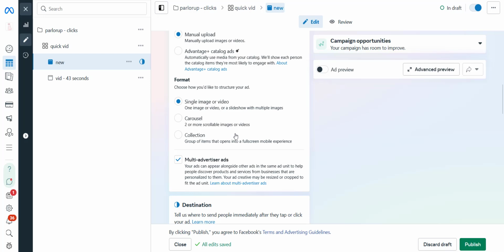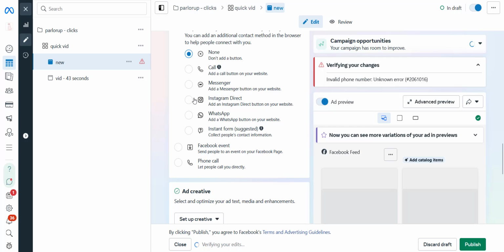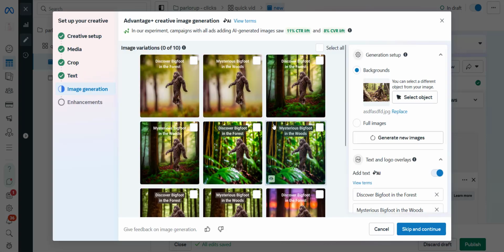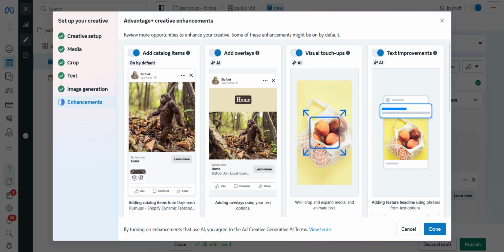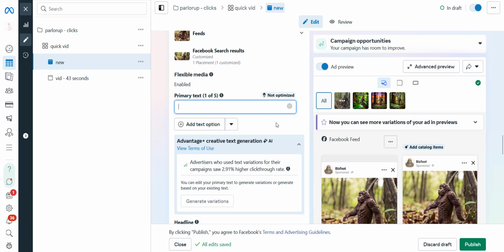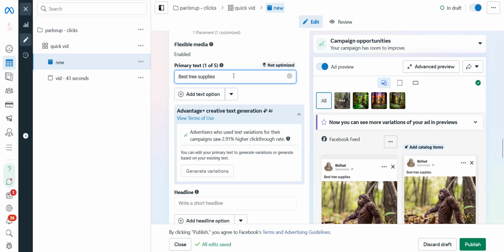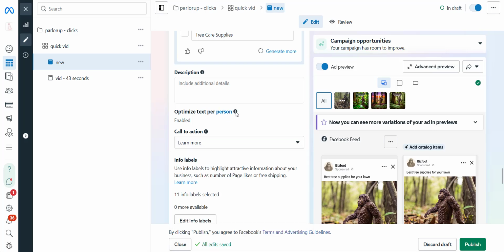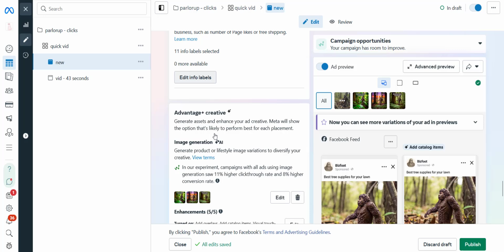Are you using AI with Facebook ads? Learn to add AI to "Ad Units"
📢 Learn how to set up Facebook and Instagram ad units using AI tools — the smart way!
In this step-by-step tutorial, you'll see how to create powerful ad campaigns that convert, with help from AI to save time and boost results.

✅ What you'll learn:

How to set up ad units for Facebook and Instagram

Best practices for ad placement and structure

How AI can generate high-converting ad copy and creatives

Tools to automate and optimize ad performance

Perfect for small business owners, marketers, and anyone running paid ads!